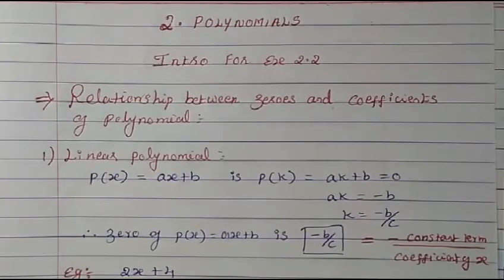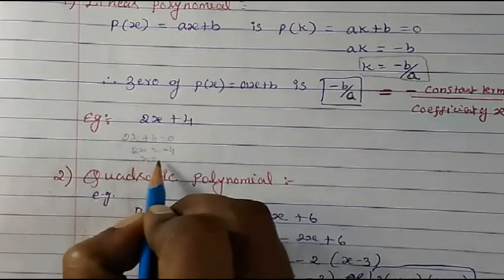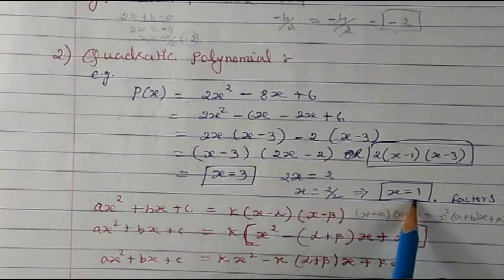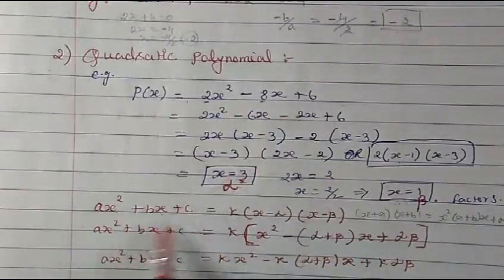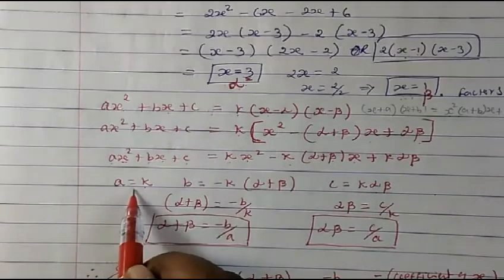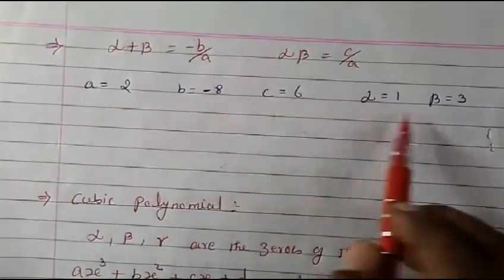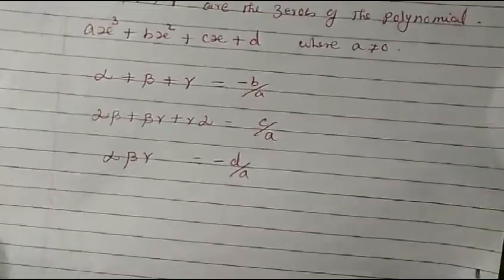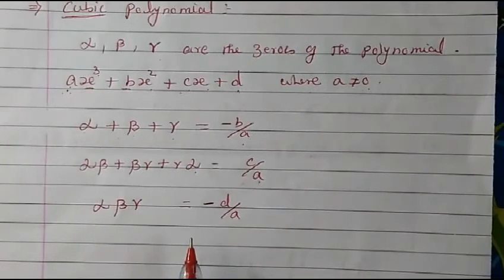10th Maths NCERT. 2. Polynomials. Intro for Ex.2.2.